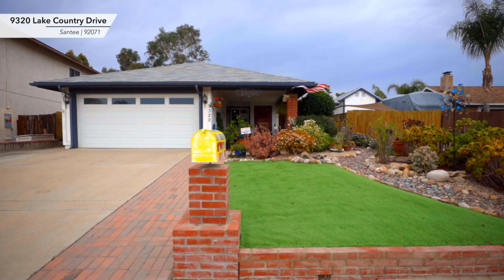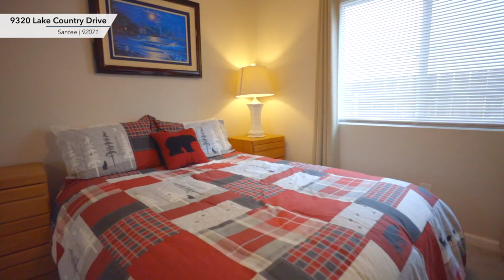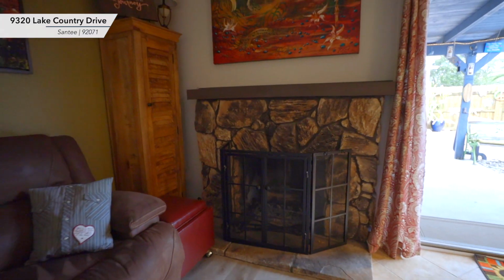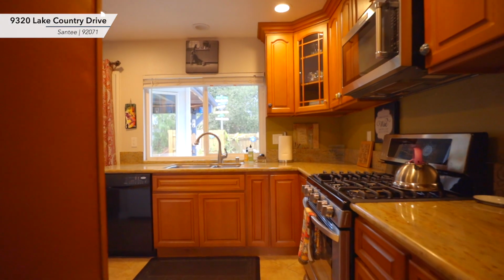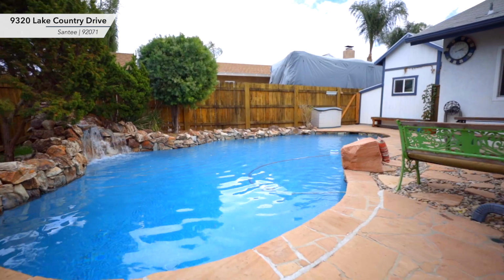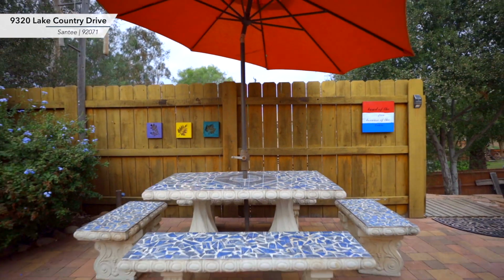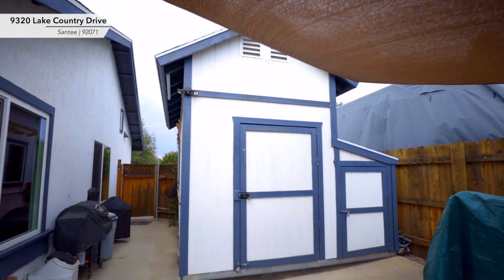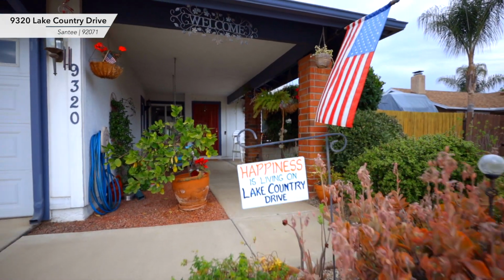9320 Lake Country Drive, Santee CA 92071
Located in a fantastic Santee neighborhood, this home is a true treasure with three bedrooms, two bathrooms, vaulted ceilings and a fantastic layout. The home has been meticulously maintained and has new vinyl plank flooring as well as carpet with upgraded padding in two of the bedrooms (installed February of 2020), double pane windows were installed in 2015 as well. Enjoy a whole house attic fan and central heat & A/C.

French doors open up to a beautifully landscaped backyard complete with a fire pit, water feature that empties into the pool (resurfaced in 2015) and a large covered patio complete with a fan & lighting for entertaining on those warm summer nights. The fence opens up to additional space leaving room to expand if you want to add a deck in the future. You will also find a perfect place to park your RV or boat and a custom built workshop for storage and/or additional workspace.

This home is a short walk to Santee Lakes and a quick drive to the 52 freeway. The sign that greets you out front says it all - "happiness is living on Lake Country Drive".

Amber Tannehill, Coldwell Banker West
DRE#01203895